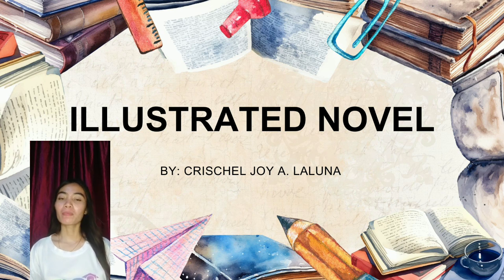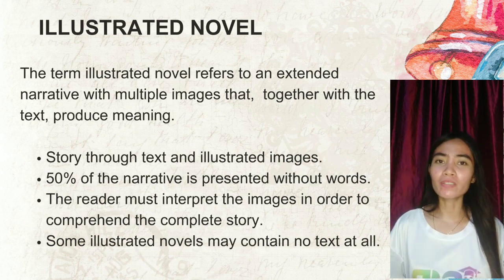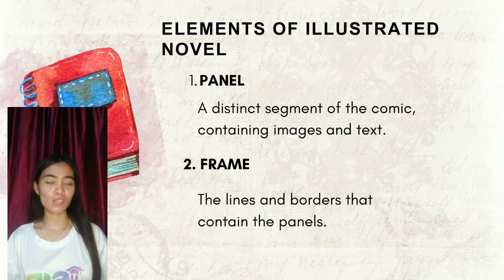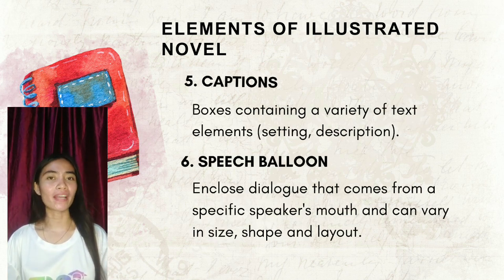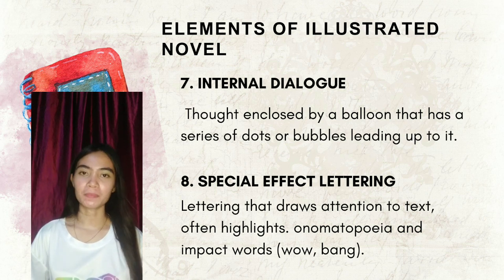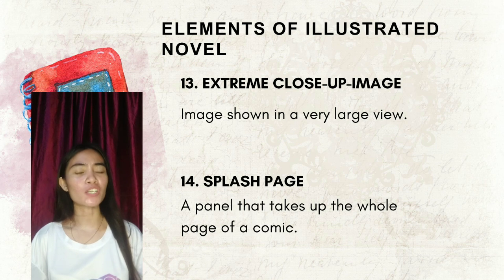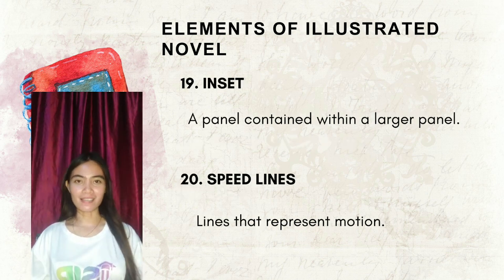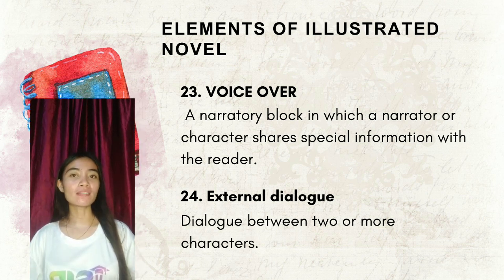Illustrated Novel-Emergent Literature